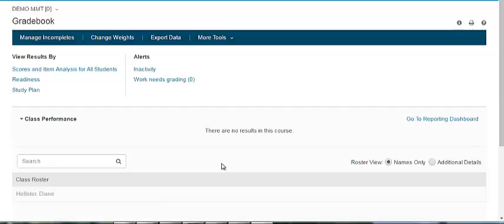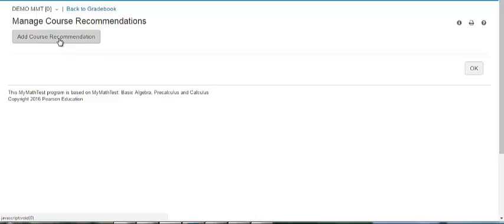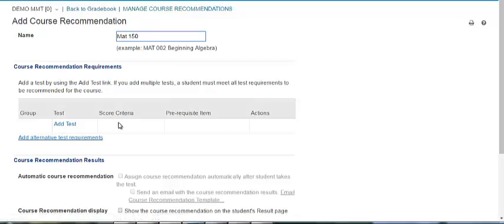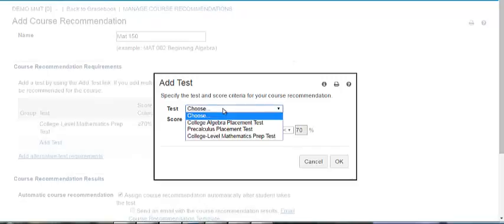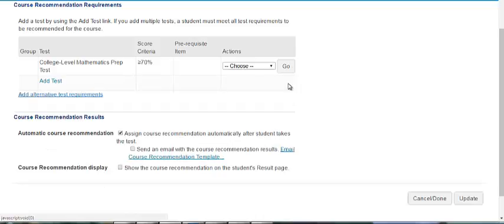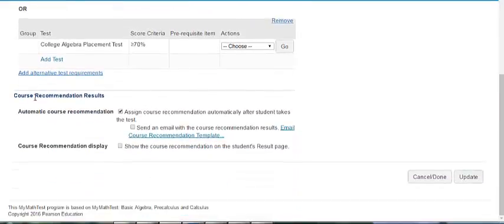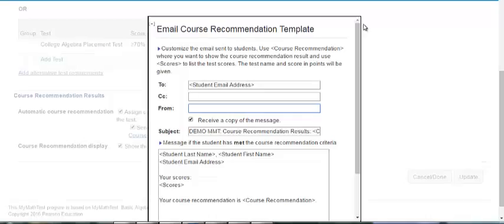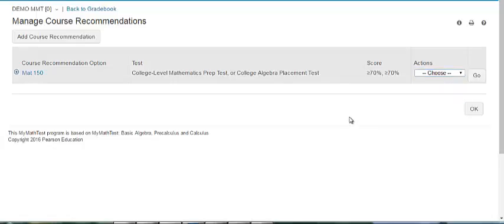MyMathTest Course Recommendations for Static Tests New UI Jan 2017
This video will show you how to set up course recommendations for static tests. It reflects the new UI for Jan 2017 but functionality is the same if you are using it prior to then.